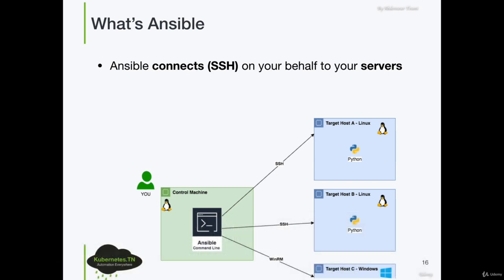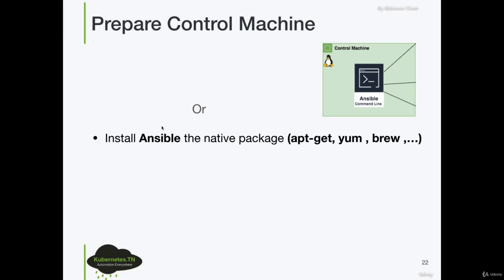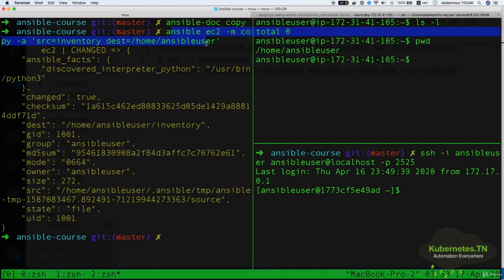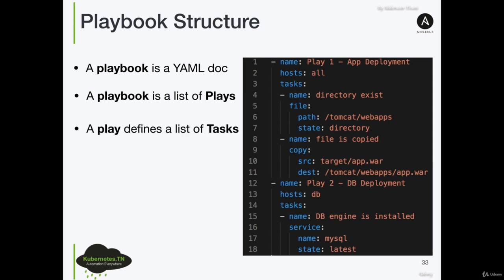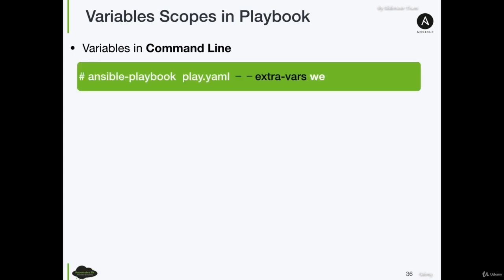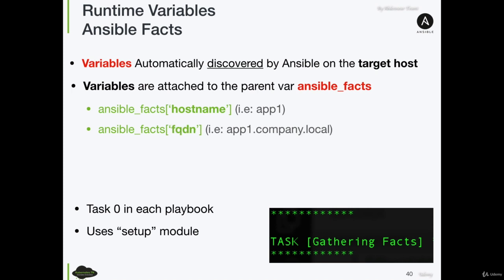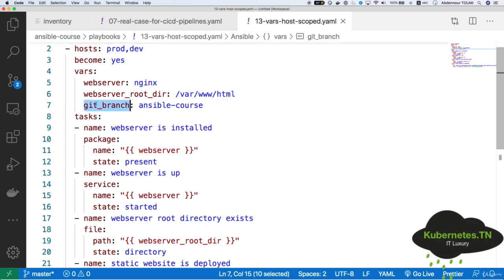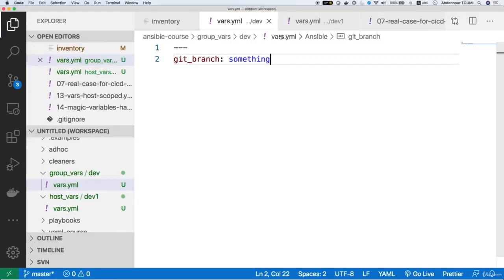ansible 1 6